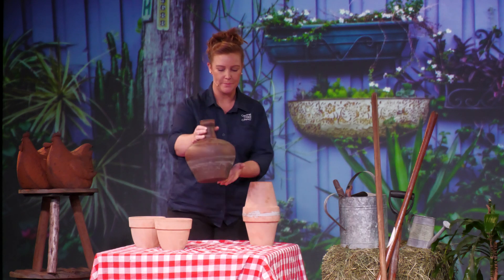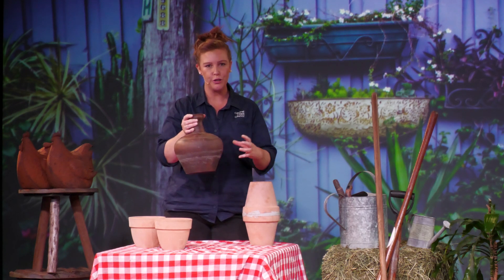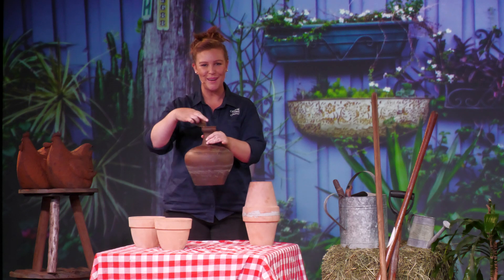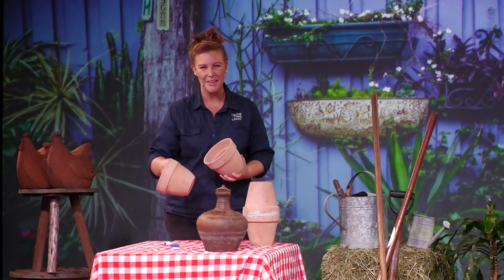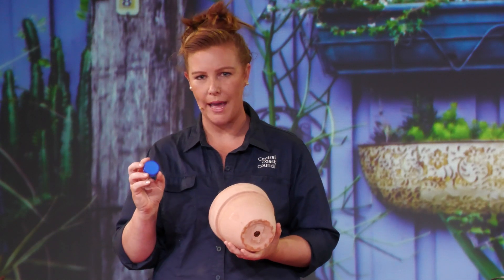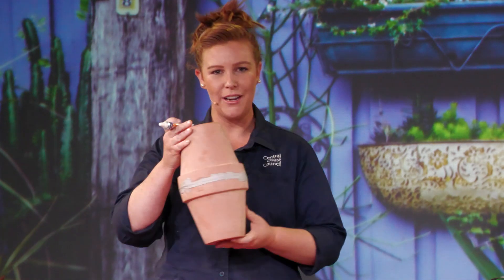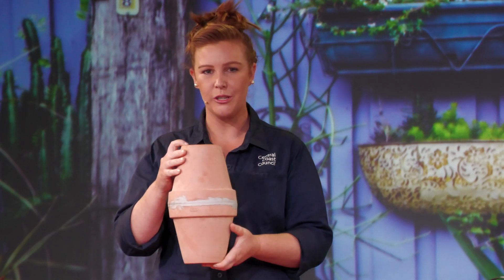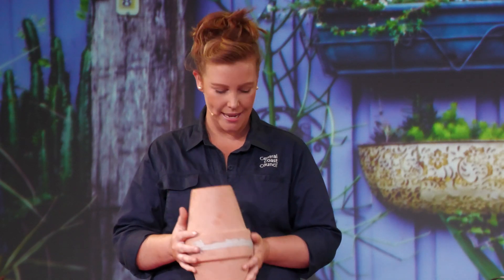Environmental Education - Ollas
In this episode of our Green Living Workshop Series, the Environmental Education team will show you how to easily and inexpensively create a DIY ‘Olla’ as a low-tech self-watering system for plants. Using an Olla is a great way to keep plants watered, as they slowly release water directly to plant roots under the ground. This saves a lot of water since almost none is lost to evaporation on the soil’s surface, plus you can water your plants less.